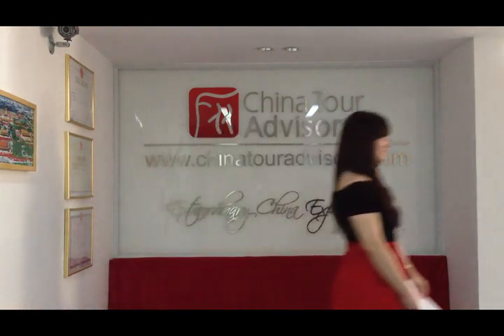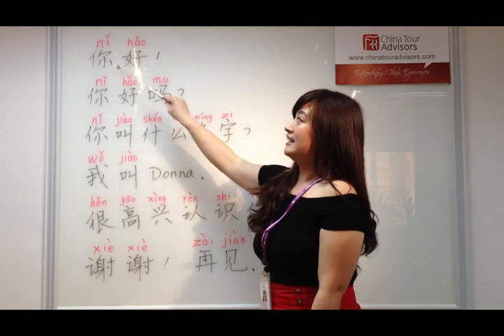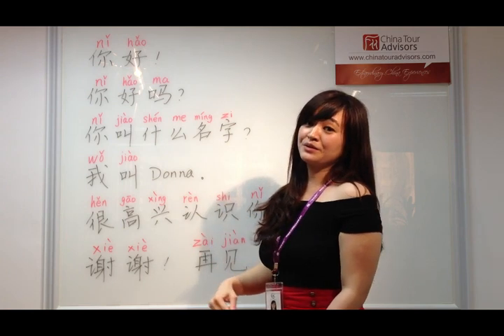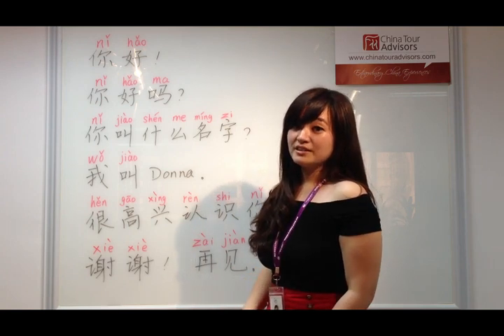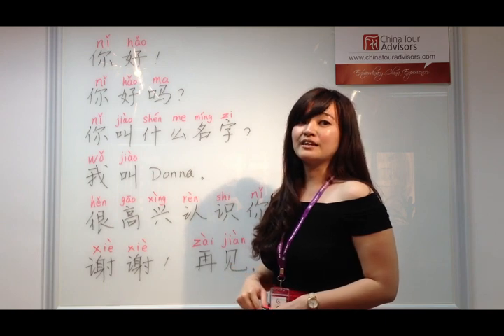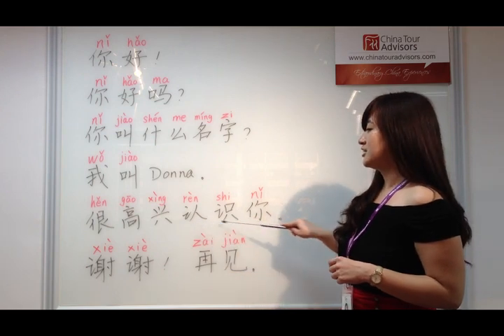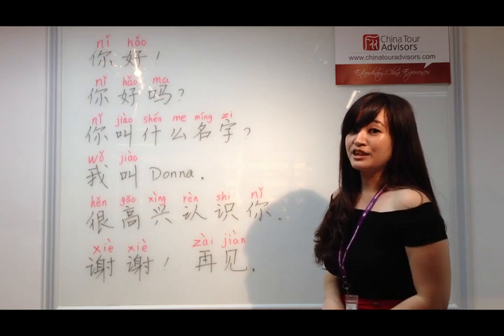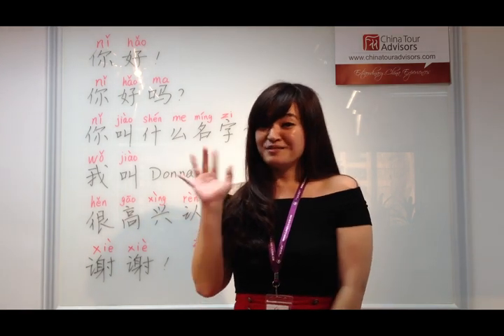China Tour Advisors - Donna's Chinese Classroom - Lesson 1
China Tour Advisors, a China Based online travel agency & tour operator, providing professional China travel-related services.

Learn some of the most basic Mandarin with us for every day use or for future travels to China you will be surprised at how funny it is!